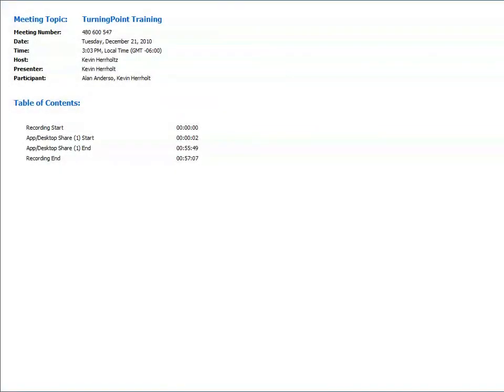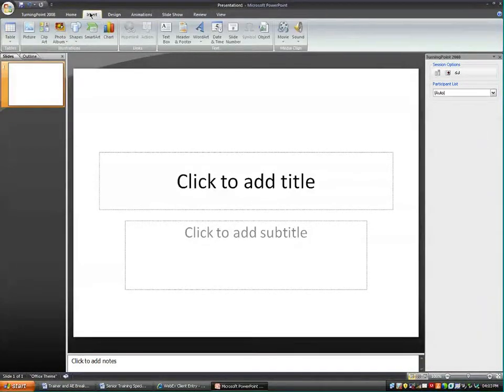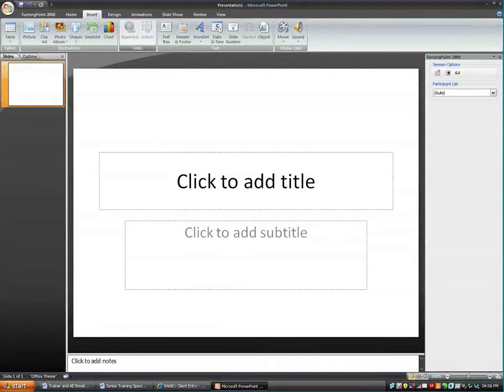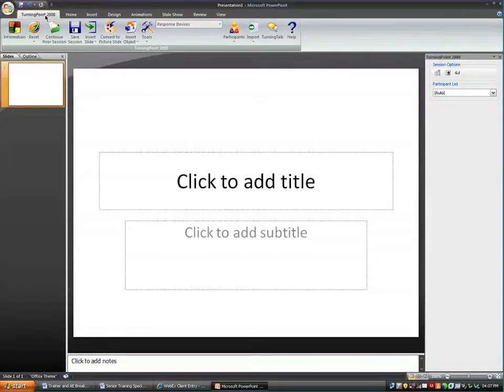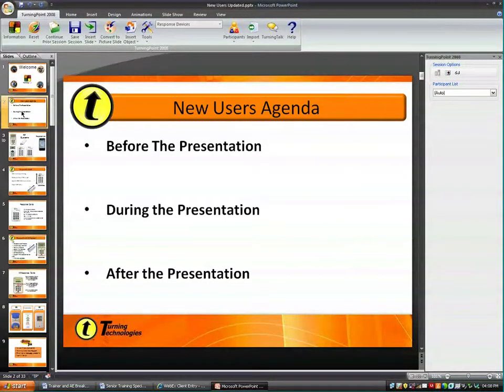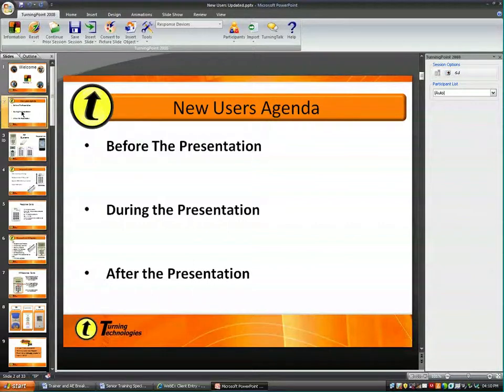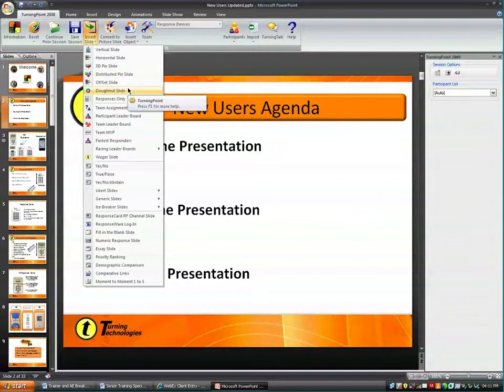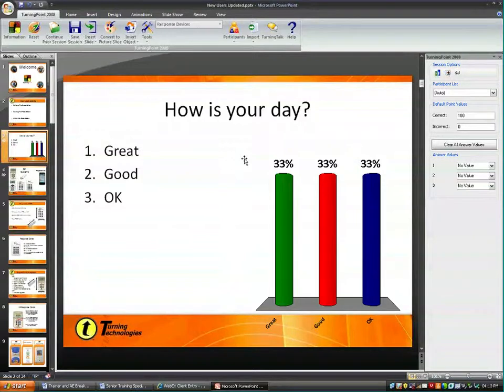TurningPoint: Basic Training - Part 1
Kevin Holtz from Turning Technologies gives a beginner's training session on TurningPoint. (Part 1 of 6.)